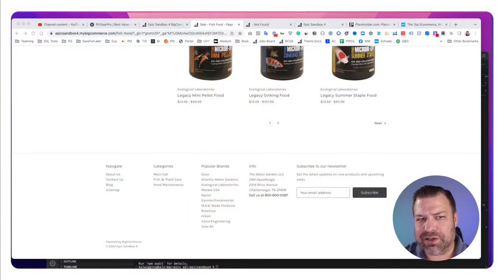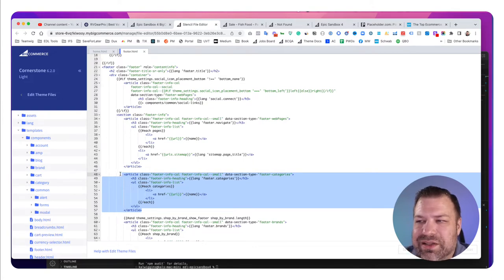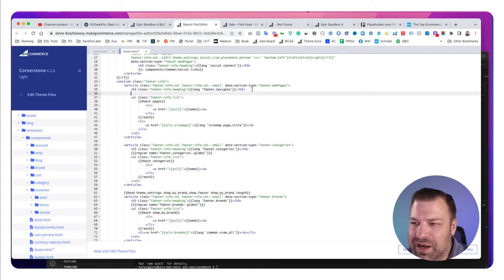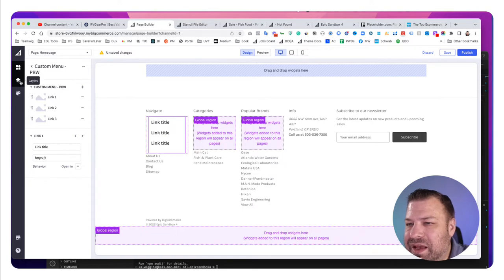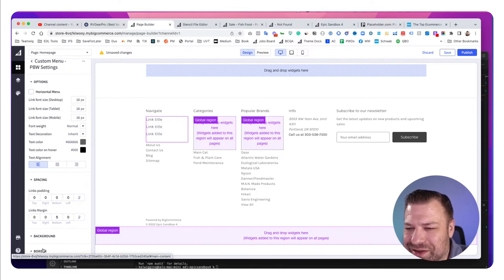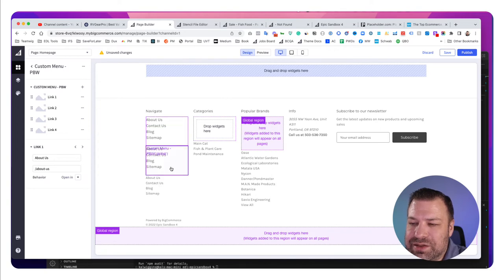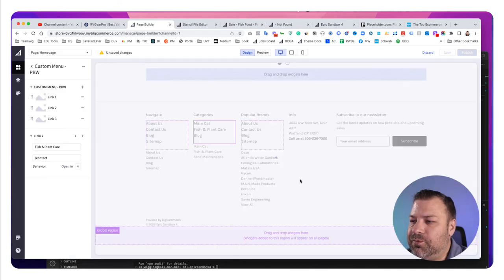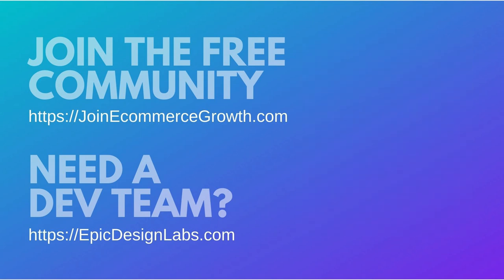How to Upgrade Your Footer Columns to Page Builder Fields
In this video, I'll show you how to convert your footer columns into easily editable widget fields using my free Epic Page Builder Widgets app. I'll walk you through the simple process of adding regions to your theme files, inserting the custom menu widget, and styling the links to match your site. By the end, you'll have complete control over your footer content without any coding knowledge required!

-Timestamps-
00:00 Intro
00:36 Cornerstone template
00:57 Widgets to customize your menu
01:40 Where to go and coding
06:20 Change your global regions with widgets
7:59 Extra links